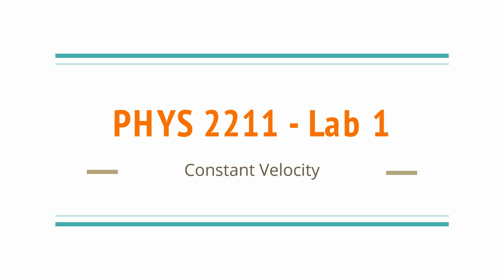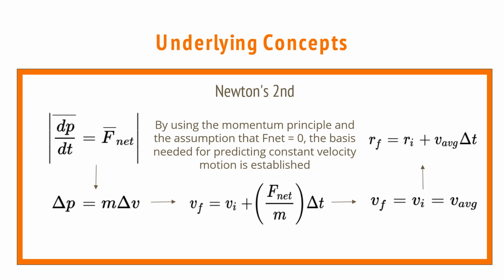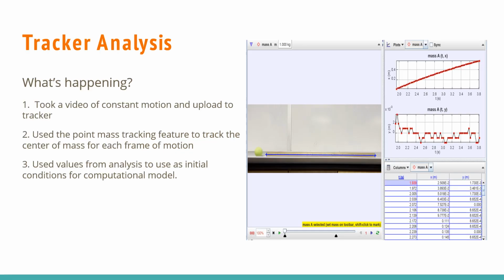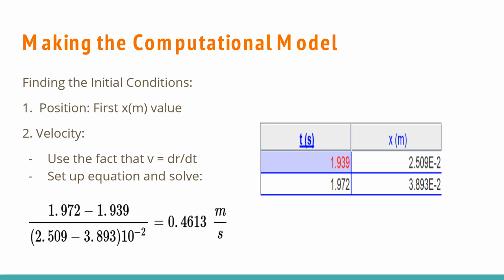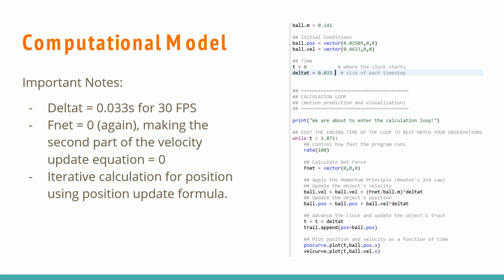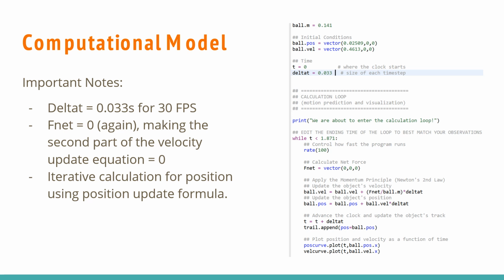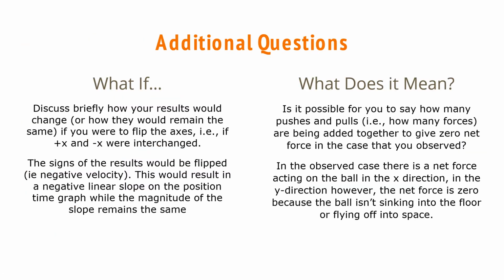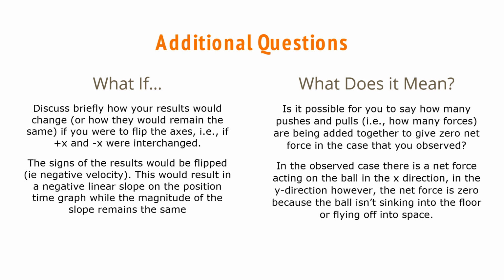PHYS 2211 Lab 1 with audio this time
For Phys 2211 Lab